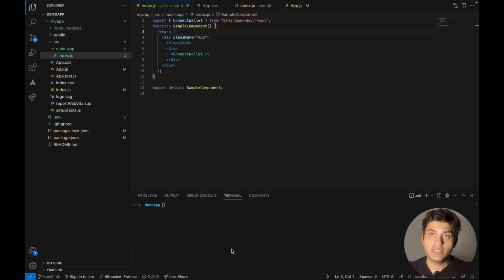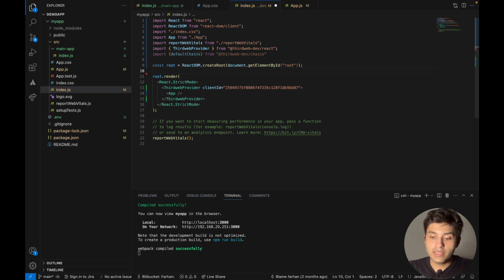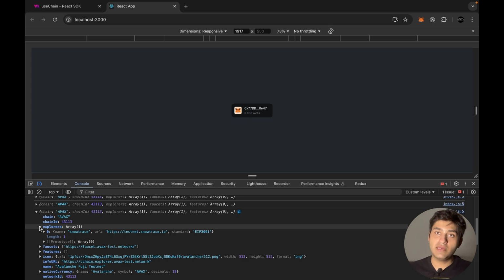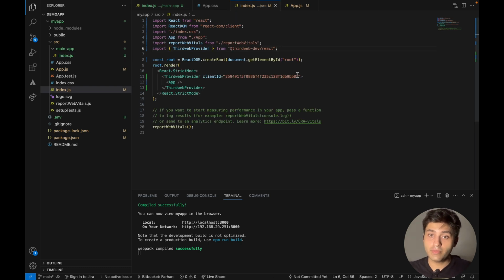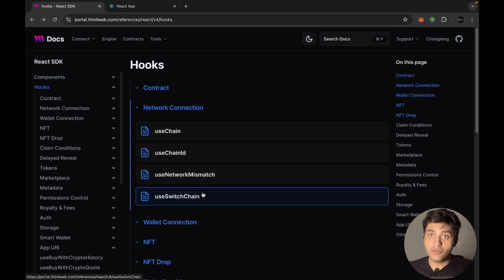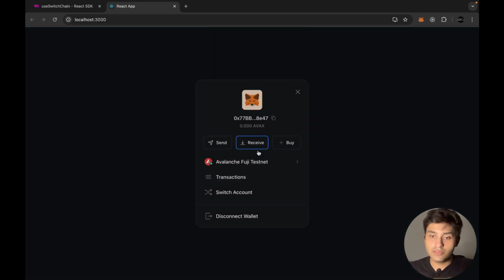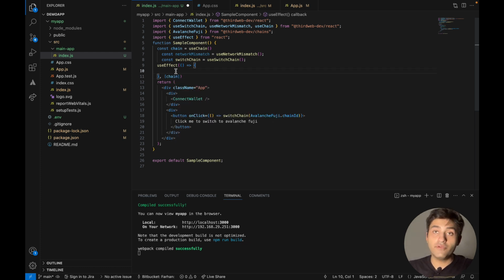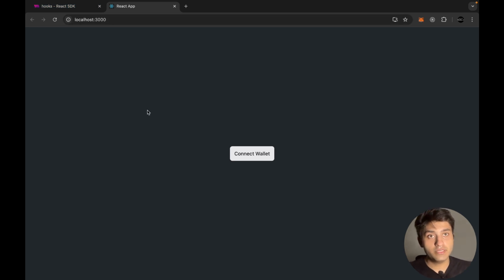Thirdweb React SDK (v4) Tutorial (#4 - Chain/Network Connection Hooks)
Learn about Chain specific hooks from Thirdweb including the useChain, useChainId, useNetworkMismatch and useSwitchNetwork hooks!

Chapters:

0:00 - Lesson Overview
2:45 - The useChain hook
9:40 - The useChainId hook
11:18 - The useNetworkMismatch hook
15:34 - The useSwitchNetwork hook
20:16 - An Example Exercise